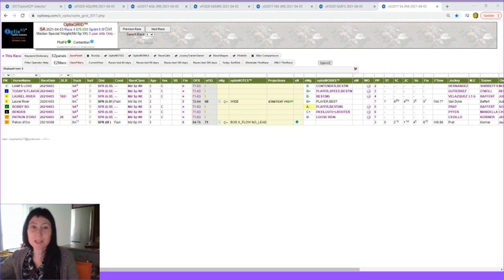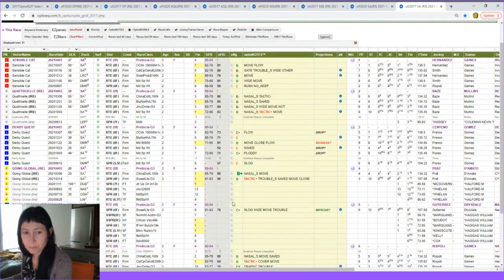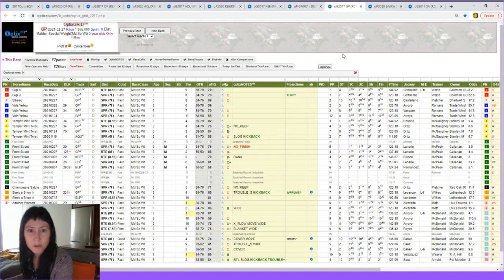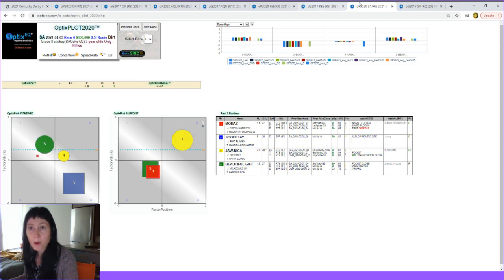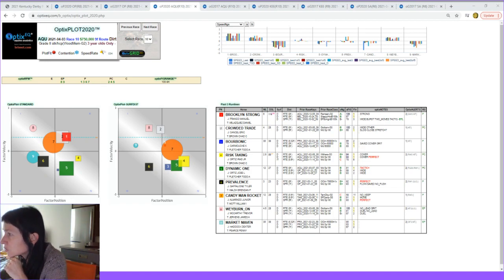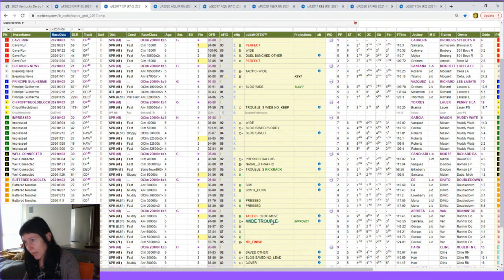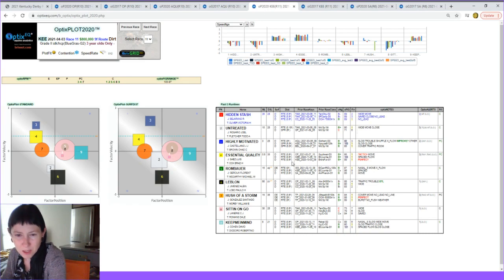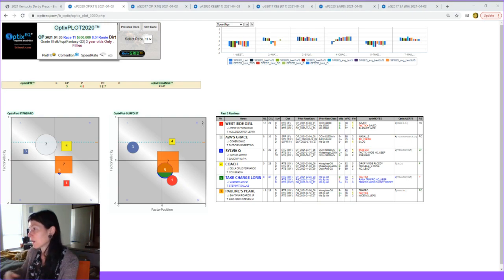HORSE RACING! STAKES RACE SATURDAY! Live first off the layoff